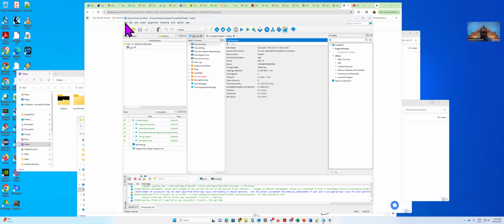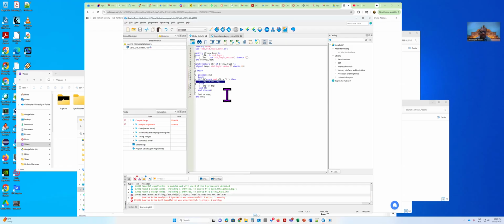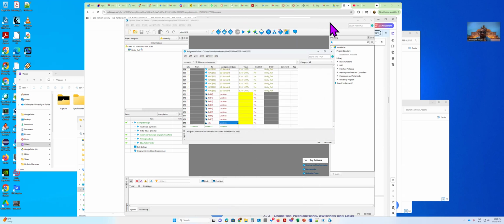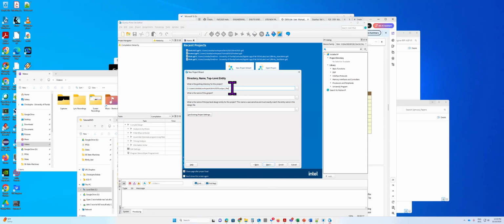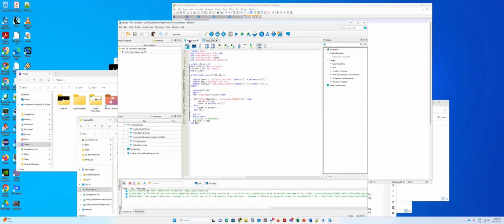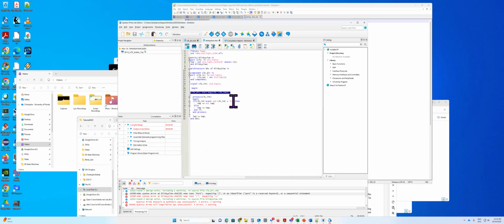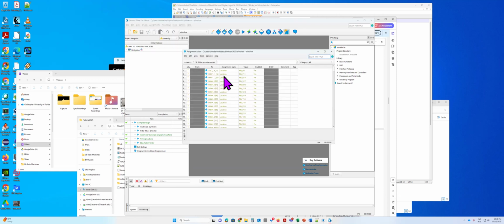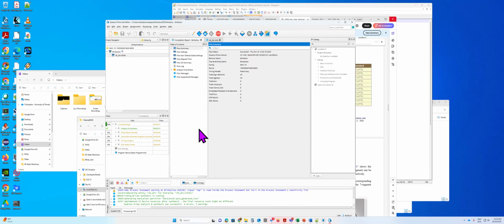Quartus Hierarchy Design with Clock Divider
Hierarchy Design with VHDL. The example is a blinking design, with a clock divider module